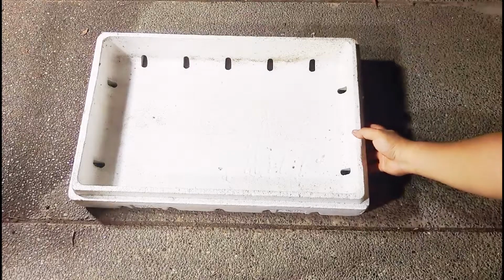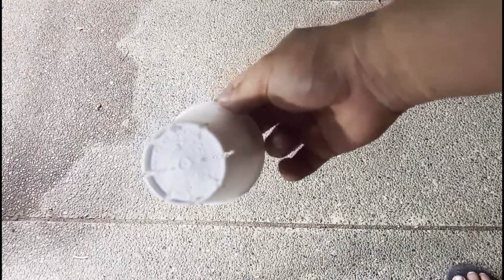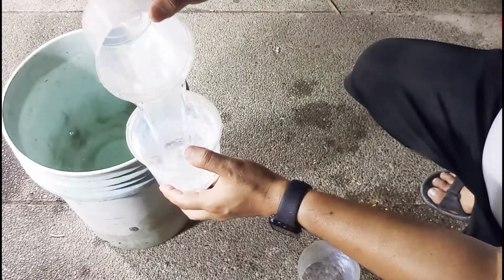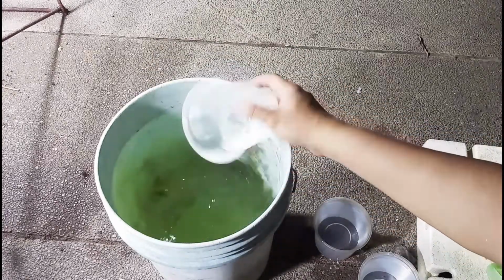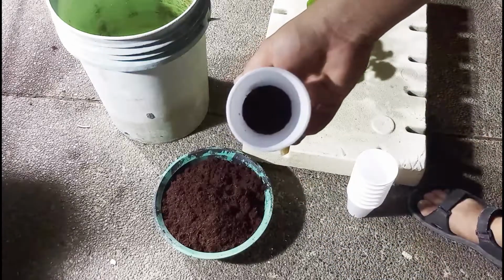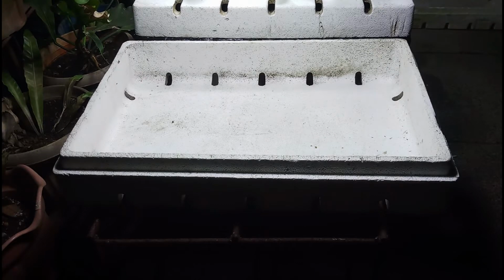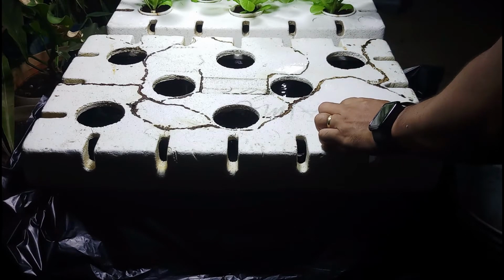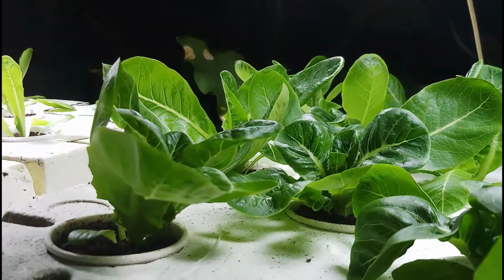Hydroponic set-up using recycled materials!!!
This is a step-by-step guide on how to set-up a Kratky hydroponic growing system using recycled materials. It's really easy and costs almost nothing at all!!!